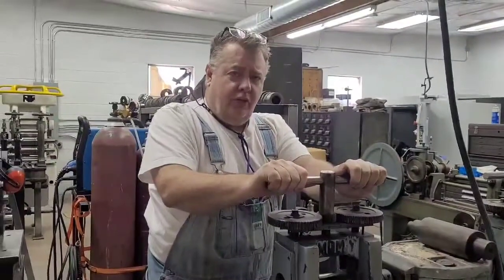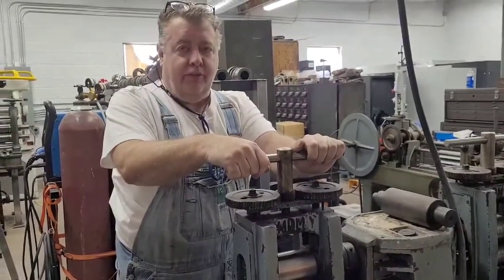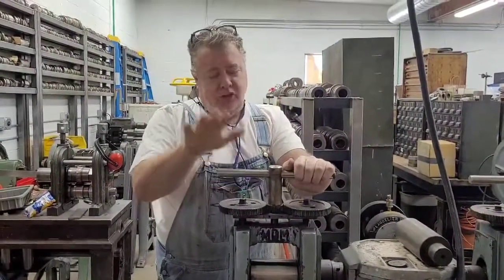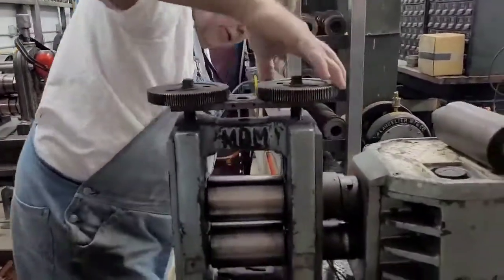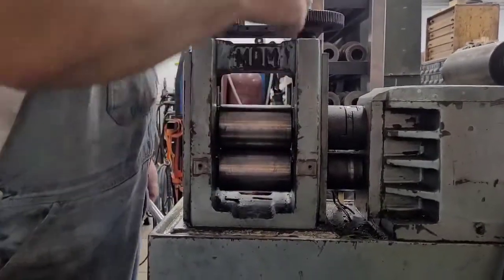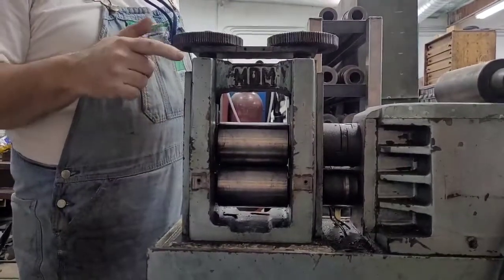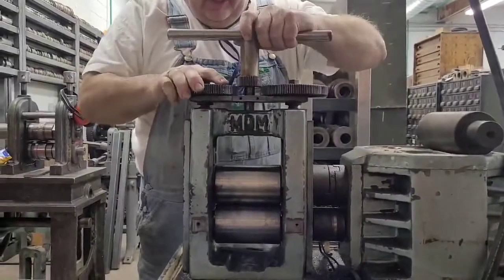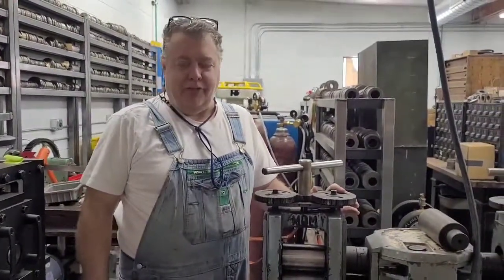Calibrate Your Rolling Mill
Kevin Potter demonstrates how to calibrate a rolling mill, based on his years of experience repairing tools.